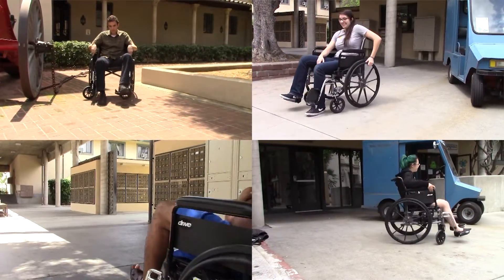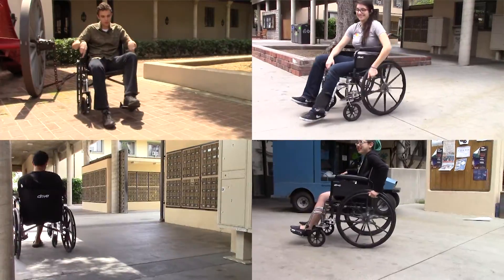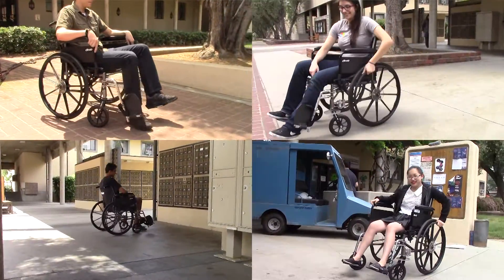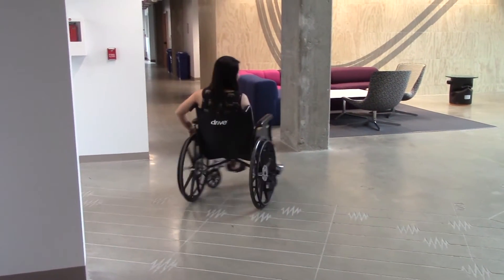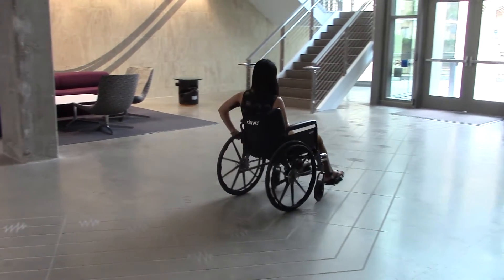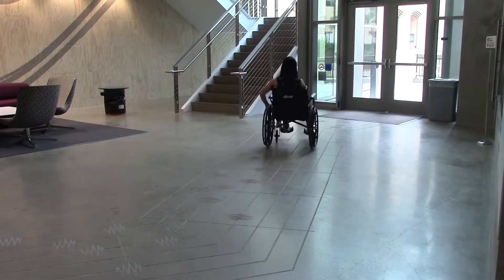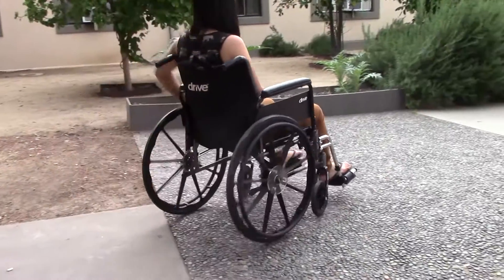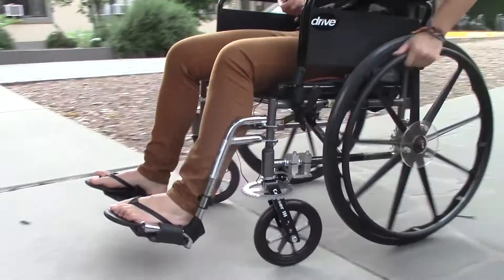Allez: A Modular One Arm Wheelchair Drive Attachment for Persons with Hemiplegia